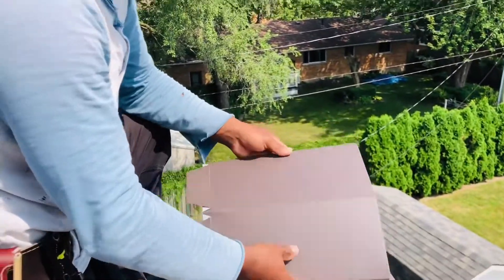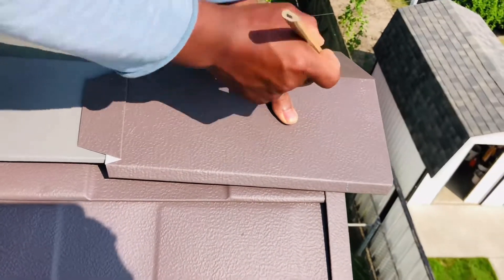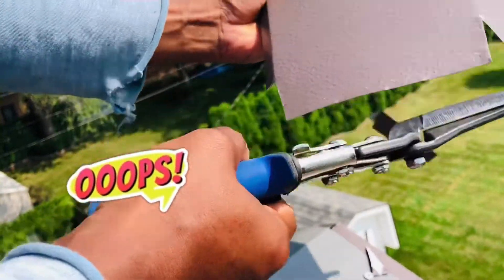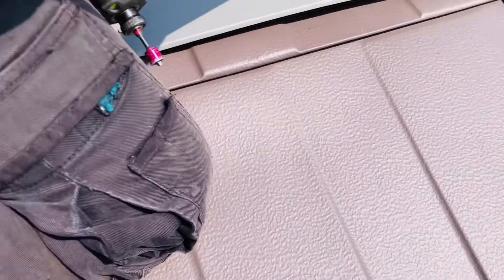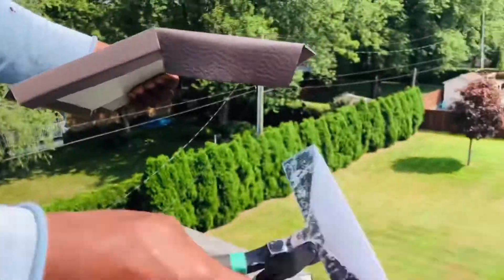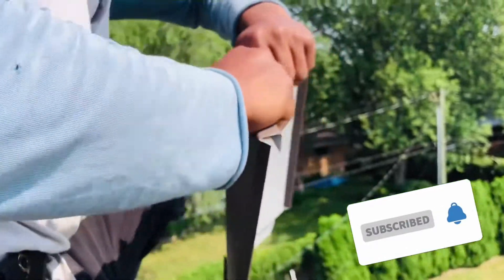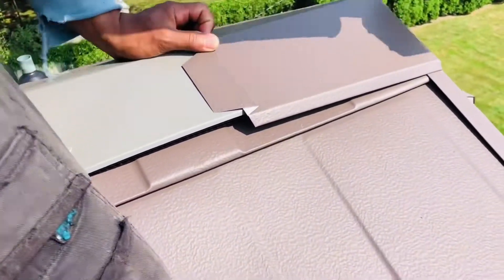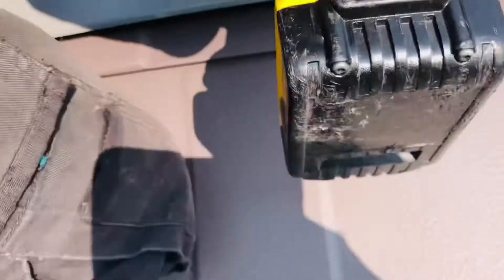How to install Ridge cap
Quick tip on how to bend ridge caps

Thanks to the Cameraman. XINH

Stay safe :)